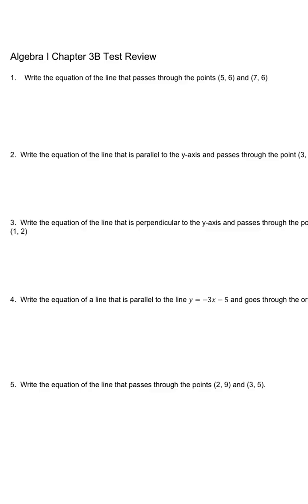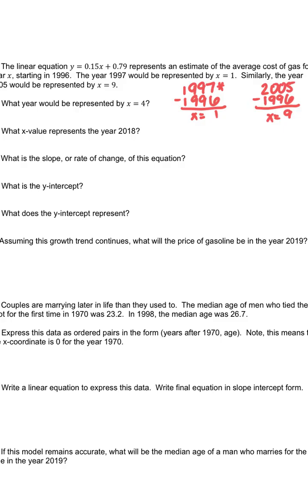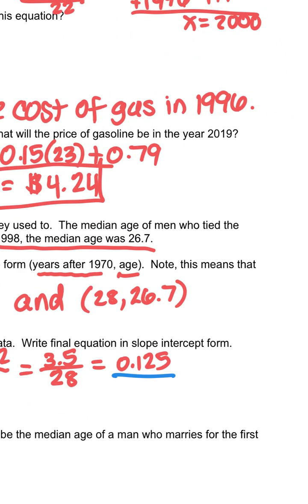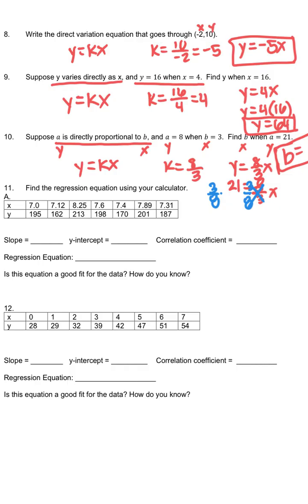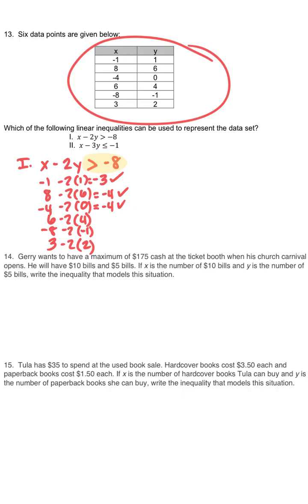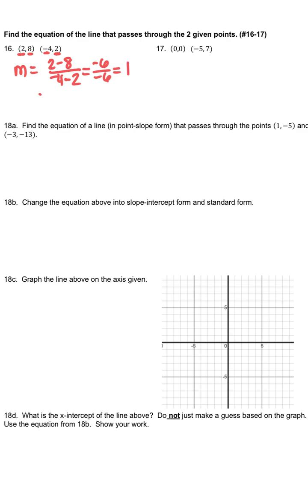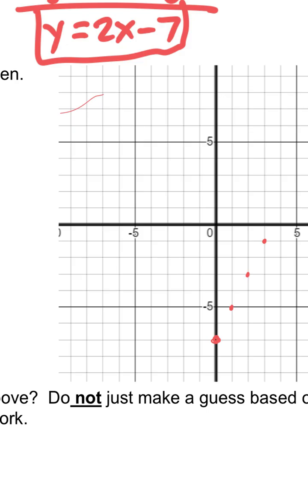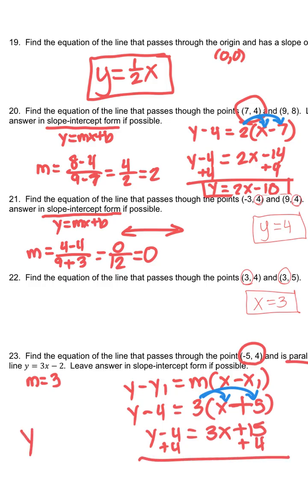Ch 3B Test Review